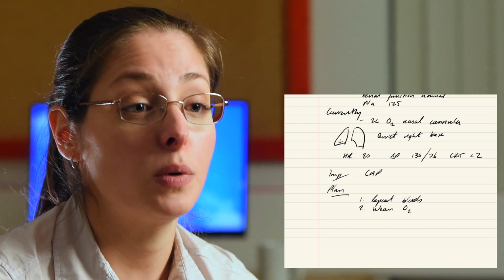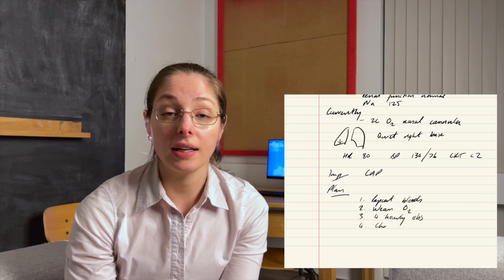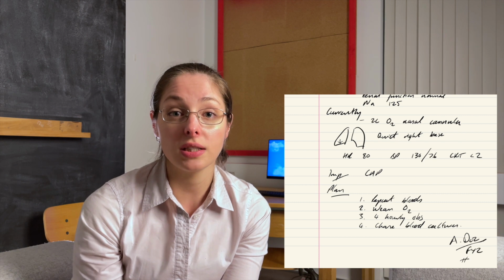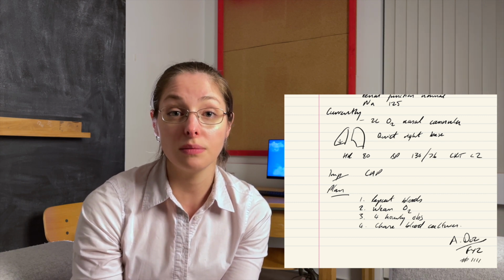how to... ward rounds and jobs (quick flick)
Welcome back to in the mess and another quick(ish) flick - ward rounds and jobs books just over 2 minutes! 💤☁️

Sophie chats about how to survive ward rounds: from organising your own ward round (00:20) to figuring out what to write (00:30) and how to prioritise jobs (02:30) - we've got you covered.

Rules for life:
1) jobs can be done, delayed, delegated (oh hi medical students, we love you rly) or ditched
2) patients are usually seen in this order: sickies, discharges, everyone else

00:20 Doing your own ward round

00:30 Writing ward round entries

01:20 Keeping up with the ward round

01:30 Updating nursing staff

01:55 Jobs books

02:30 Prioritising jobs

This video is intended for educational and entertainment purposes as a supplement to formal medical education. It is not individual clinical advice and should not take precedence over your organisational policy or normal practice. If in doubt, senior assistance from a qualified person who has a direct clinical responsibility for the patient should always be sought.